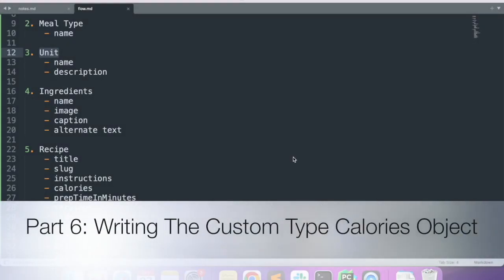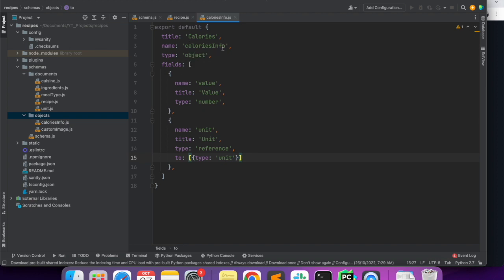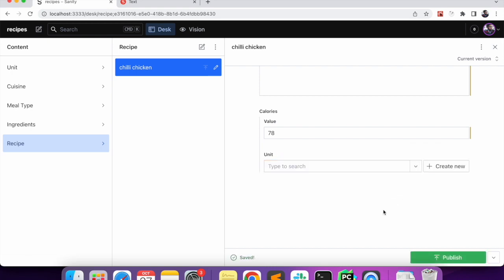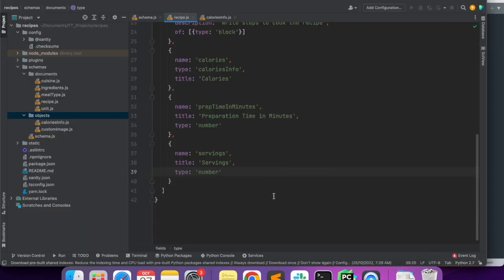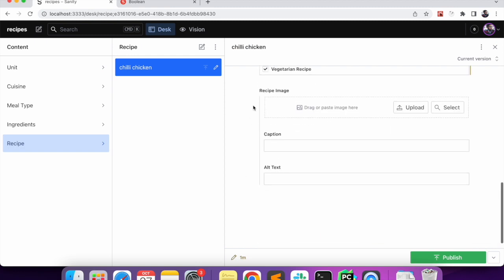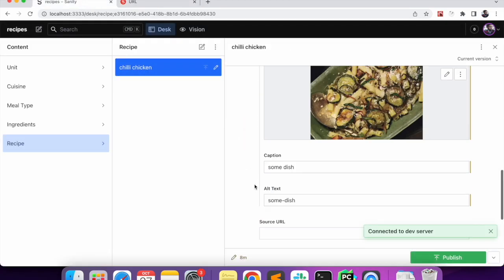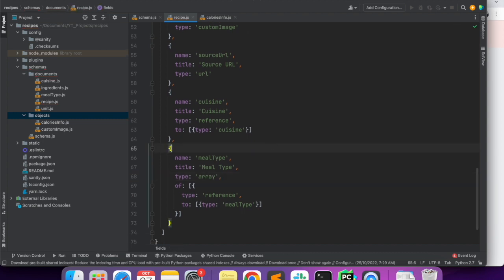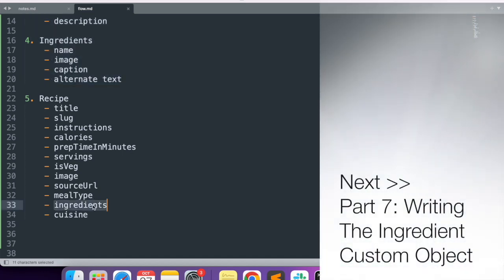Part 6: Writing The Custom Type Calories Object In Sanity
We'll see how to write a custom schema for our calories object

Overall:
We have a recipe project that we'll build, and in the last video, we'll see how can we retrieve data by writing GROQ query.